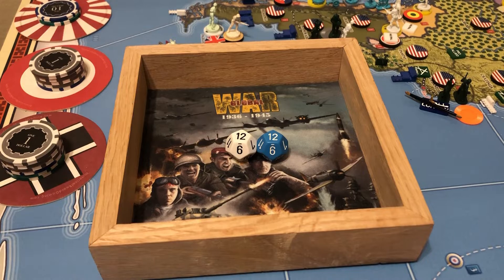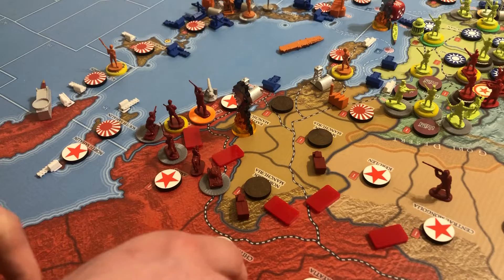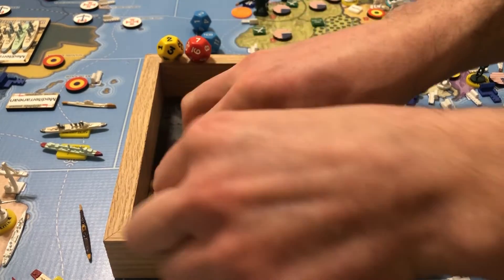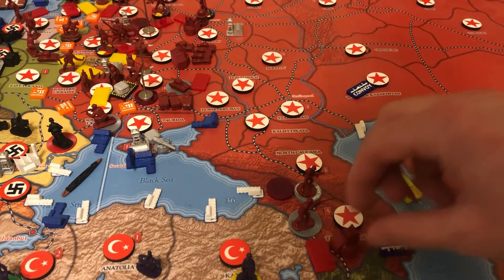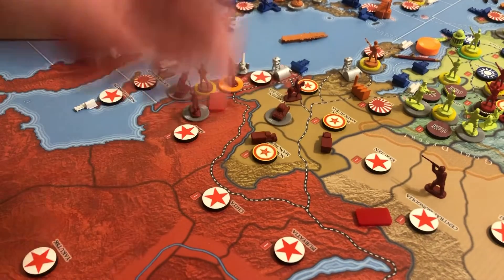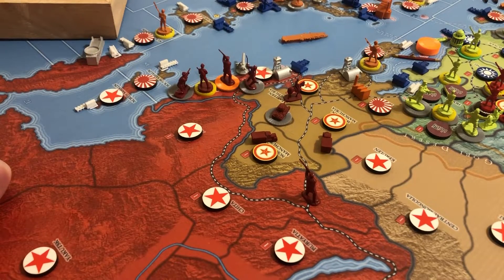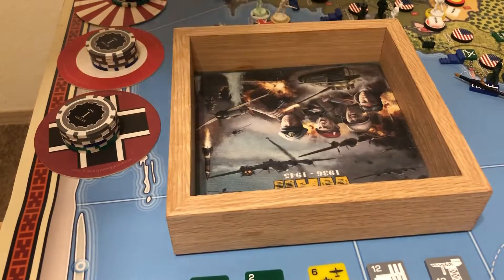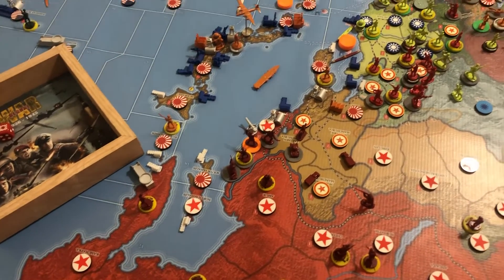Operation Champ - 10.2 Comintern January 1941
Big things